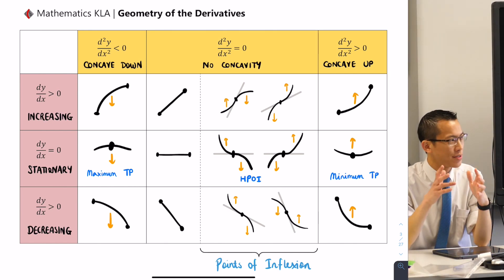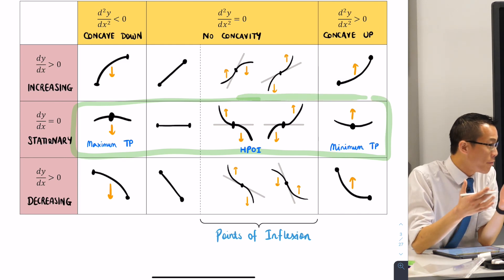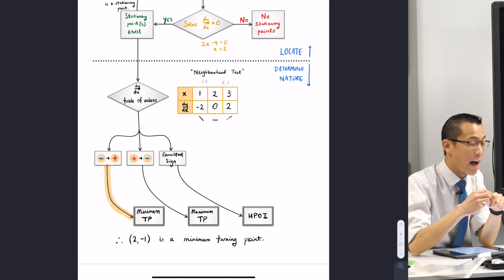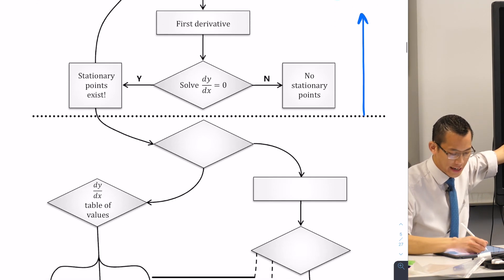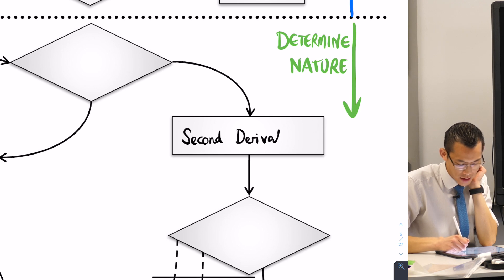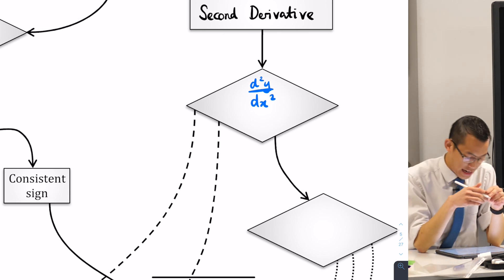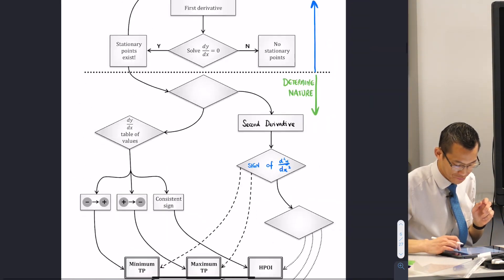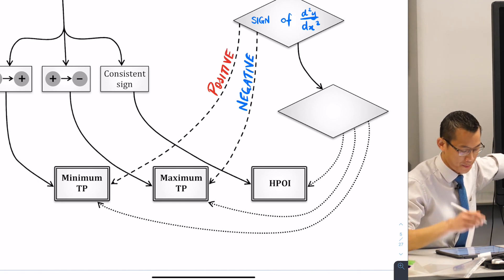Geometry of the Derivatives (4 of 6: Determining max/min with second derivative)